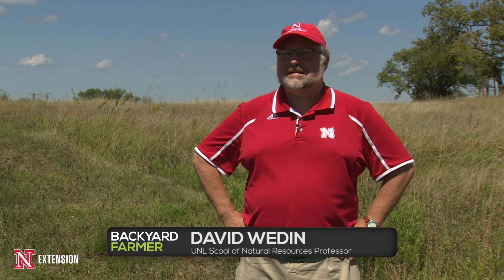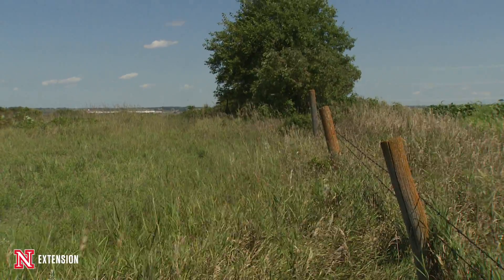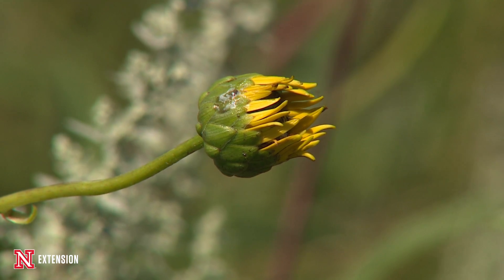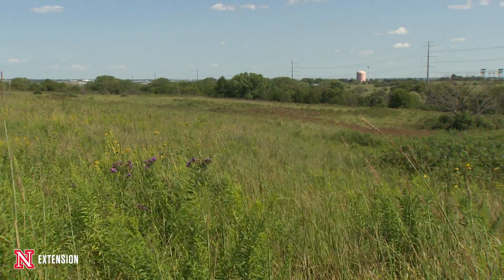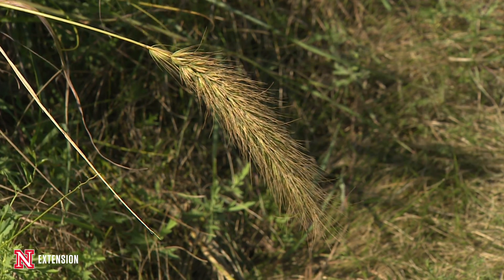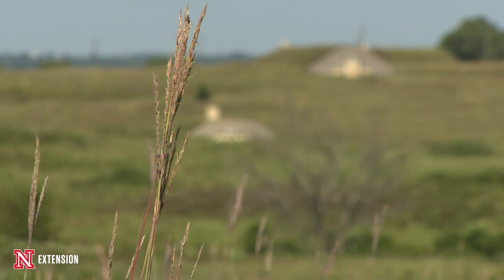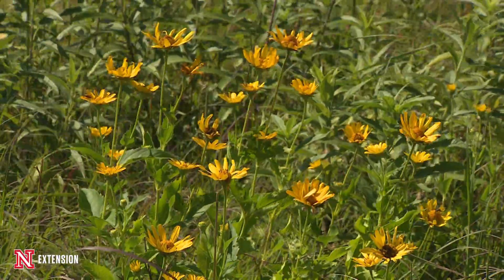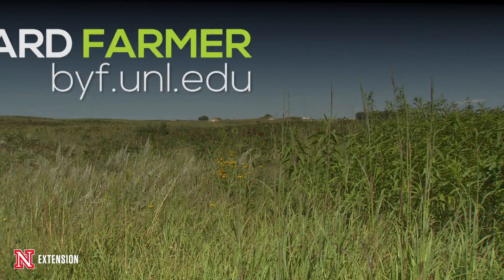9 Mile Prairie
UNL Professor Dave Wedin talks about the value of preserving prairie plants at 9 Mile Prairie in Lincoln, Nebraska.